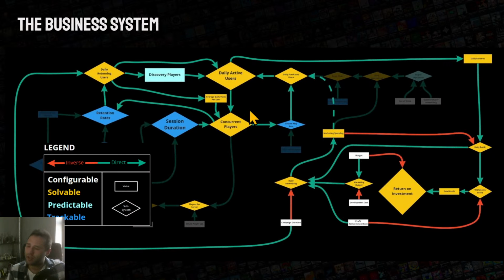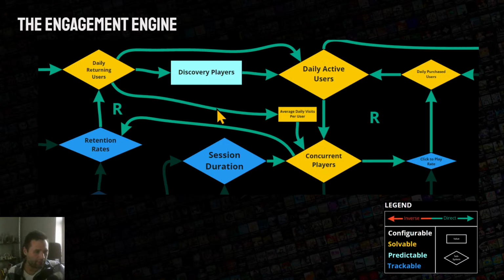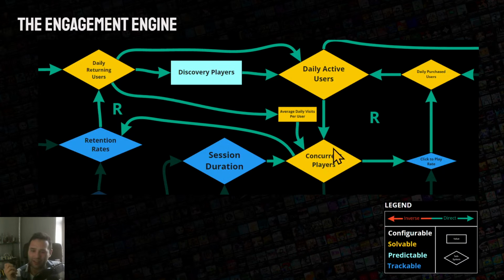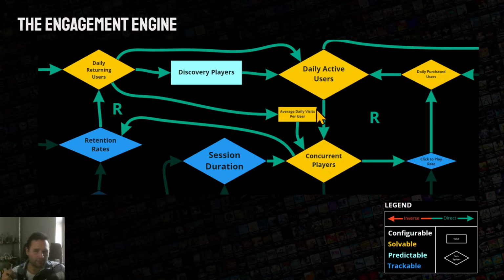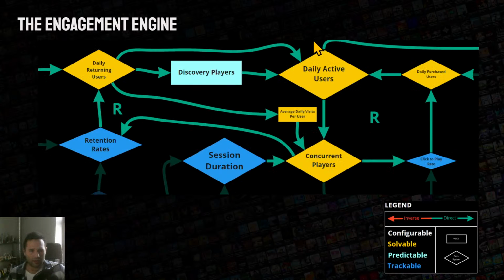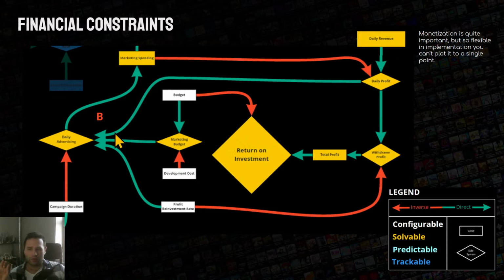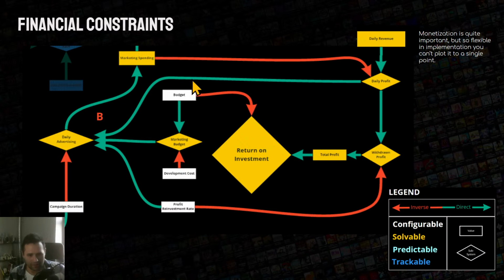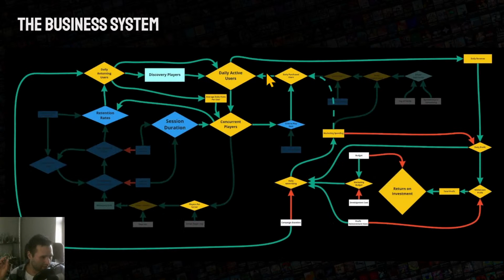The Business System: Financial Constraints